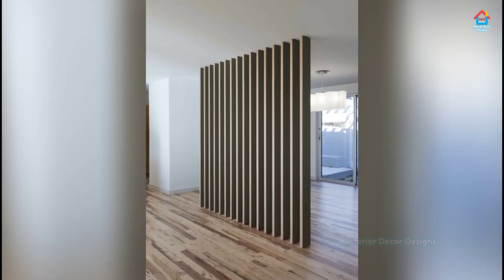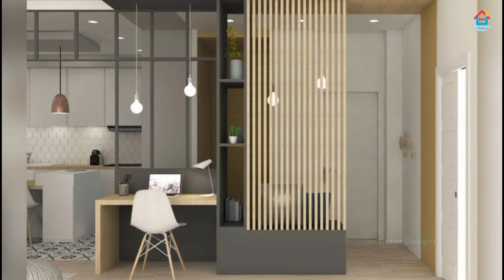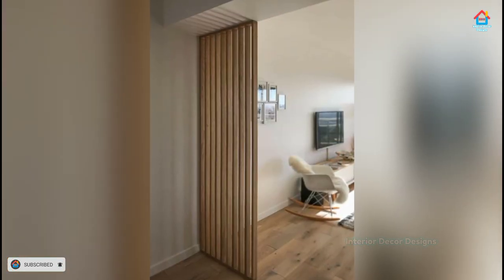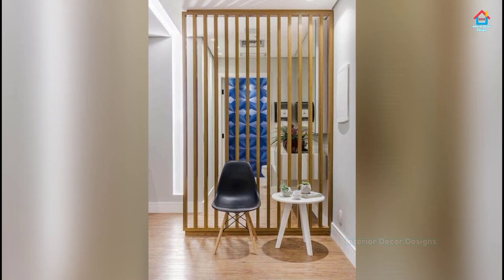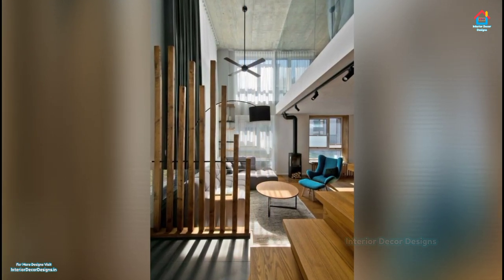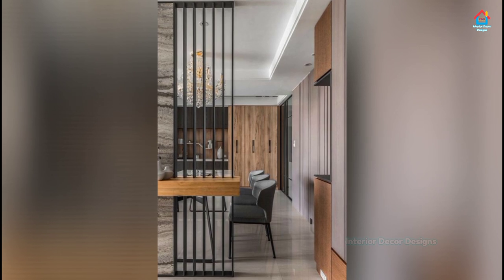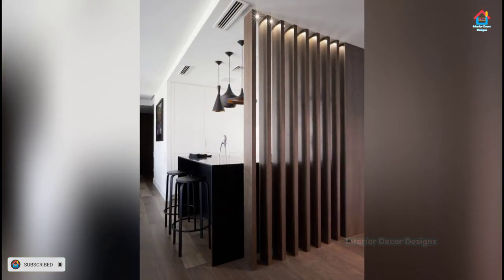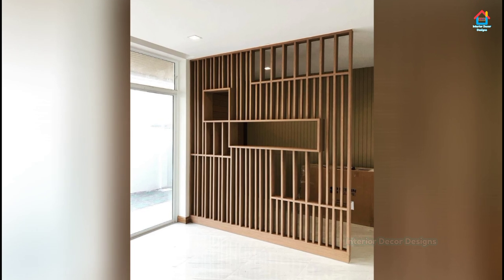100+ Living Room Separator Designs | Room Partition Design Ideas | Best Living Rooom Divider Ideas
In this video, you'll learn about living room separator designs, see some of the best room partition design ideas. Watch to find out how to create a perfect living room separator and make your living room more functional. Find out what are the room partition design ideas that will work best in your living room. Discover how to use a living room partition and how to choose the right living room divider from our video.

Here are the best living room partion design ideas and living room separator designs. This video shows different types of living room partition designs and types of room dividers. Looking for living room separator designs? This video is going to show you some of the best room partition design ideas and how to maximize space in your home with a room separation.

Do you have a small living room? Do you need to divide the room without blocking the view? Check out these awesome living room separator designs & ideas on how to design and decorate your living room with a partition that divides the space without obstructing the view.